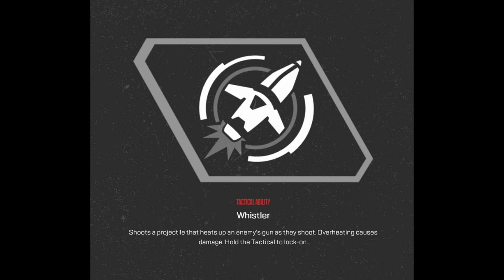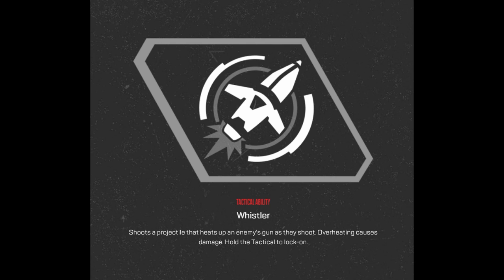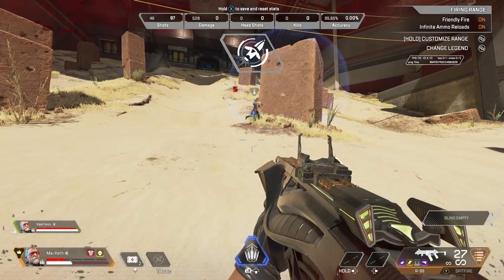Ballistics's Tactical Ability Whistler - Apex Legends Season 17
I am not on my usual setup so sorry for the weird audio quality.

This is a short video on Ballistics's tactical ability Whistler